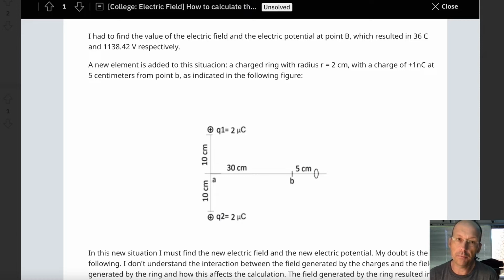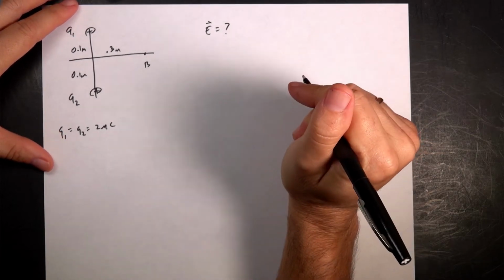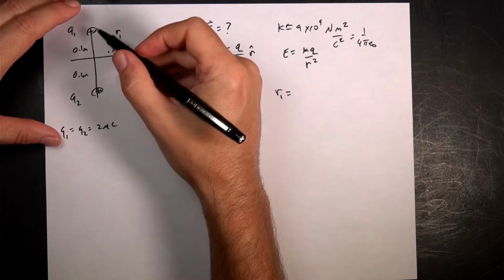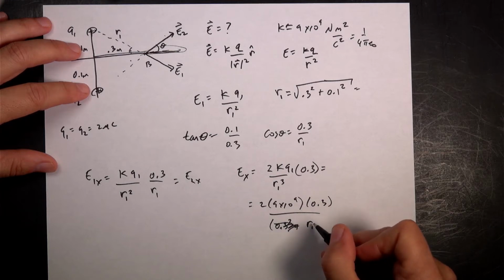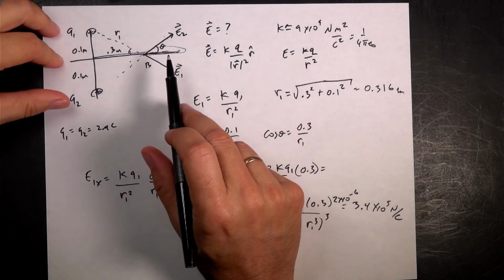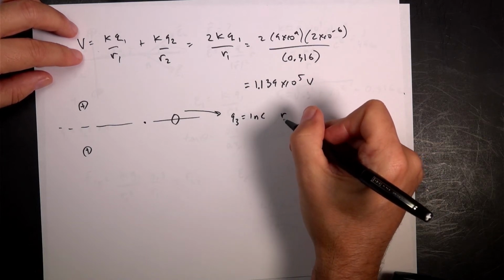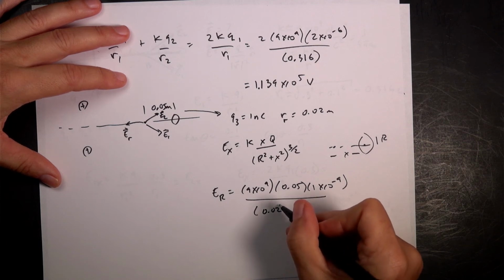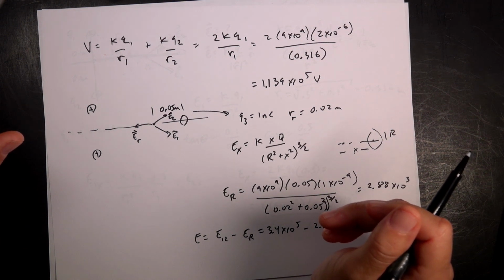Reddit Physics Homework: Finding the electric field and potential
Just for fun, I'm solving some reddit physics homework problems.  You can find the rest of my solutions in this playlist

This question asks about the electric field and potential due to two point charges and a ring of charge.